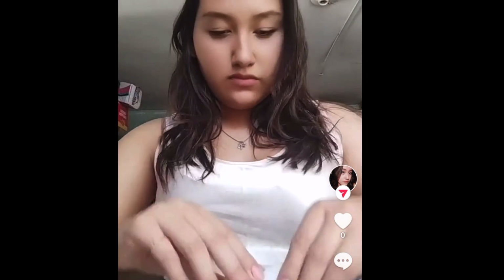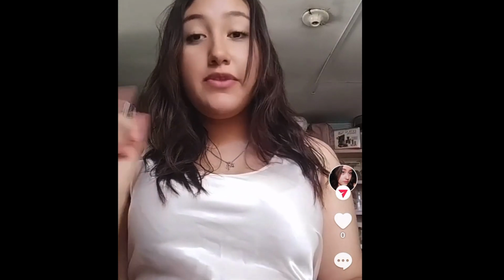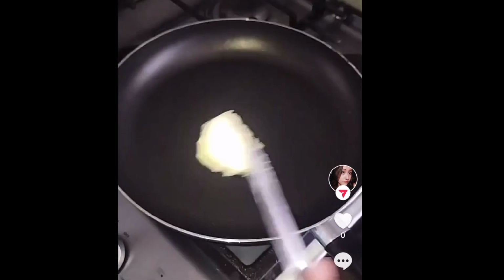How to Make French Toast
By Luisa Rubio Spring 2024